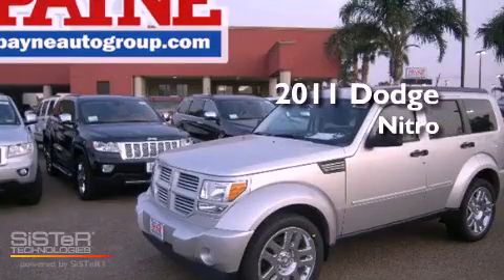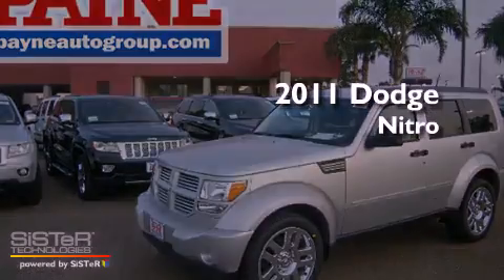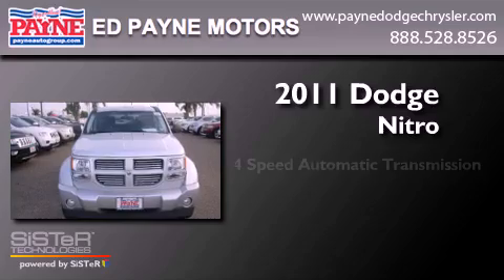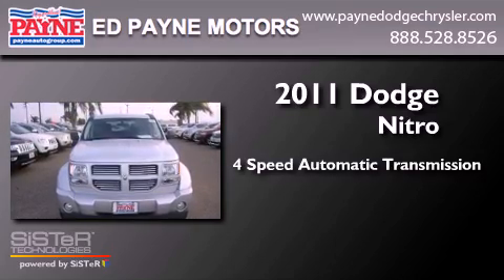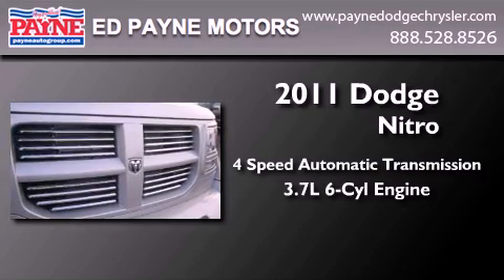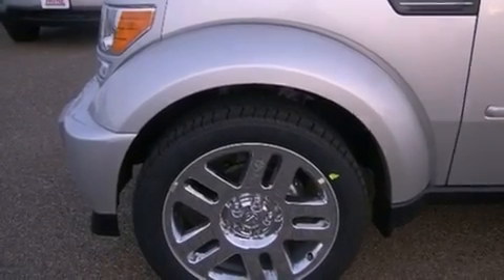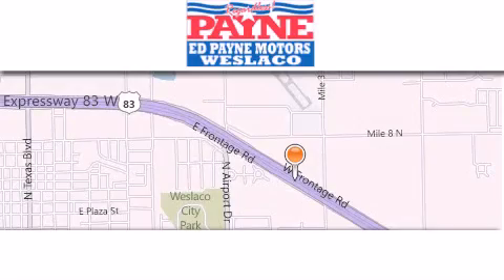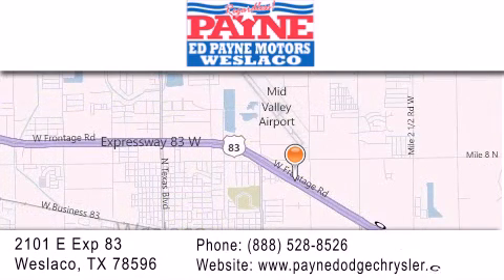2011 Dodge Nitro Corpus Christi TX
Year : 2011
 Make : Dodge
 Model : Nitro
 Engine : 3.7L V6
 Trans . : Automatic 4-Speed
 Exterior : Bright Silver Metallic Clearcoat
 Miles : 20
 Interior : Dark Slate Gray w/Cloth Low-Back Bucket Seats or L
 Stock : W602546